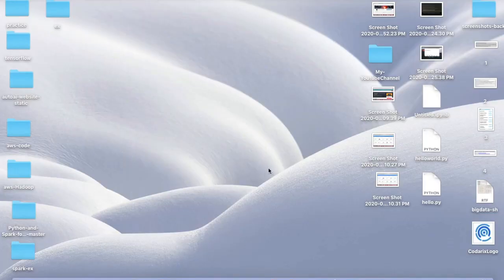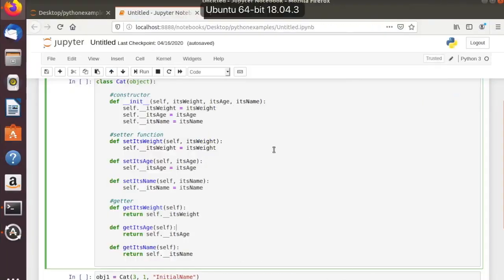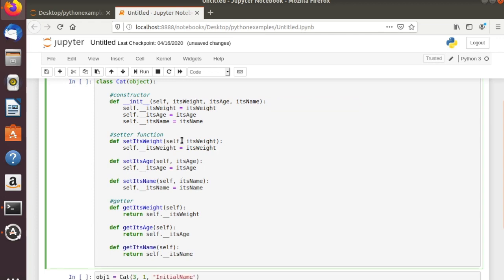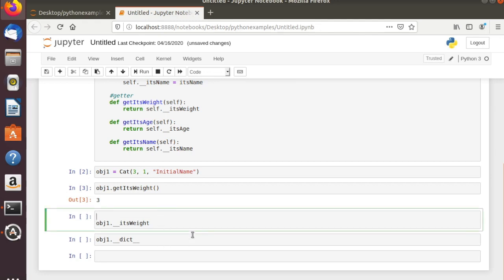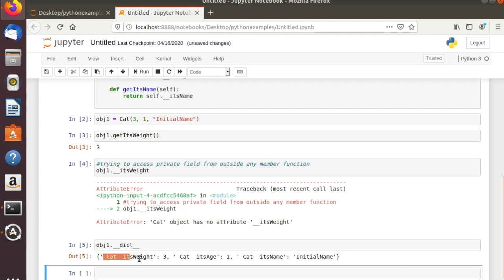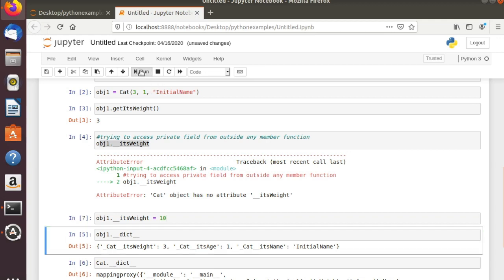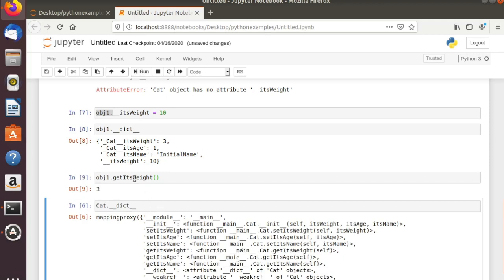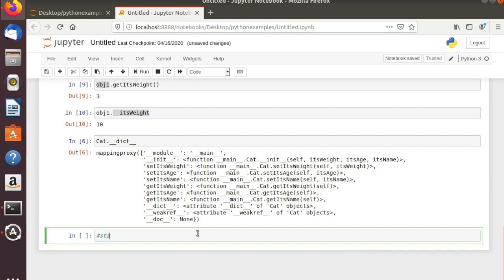Mastering Python Classes and Objects Pt. 4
Welcome to Arun's Techforge! In Chapter 11, Part 4 of our Python Programming Series, we dive deeper into Classes and Objects in Python, focusing on Private Fields. This 8-minute tutorial explains private fields, their differences from public fields, and how to access them using getter and setter functions, with practical examples. Perfect for beginners and those advancing their Object-Oriented Programming skills in Python!

🔍 What You'll Learn:

Understanding private fields in Python classes
Differences between private and public fields
Implementing getter and setter functions for private fields
Practical examples of accessing private fields
Best practices for encapsulation in Python

Join us to master private fields in Python classes and enhance your OOPS skills!